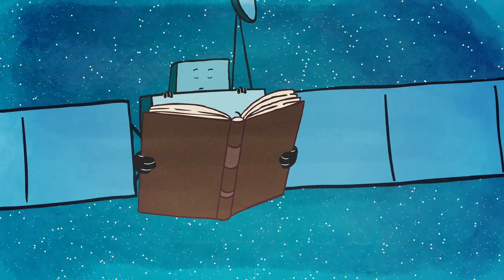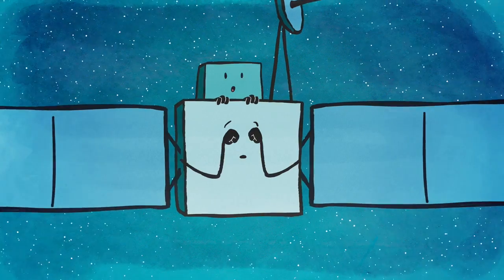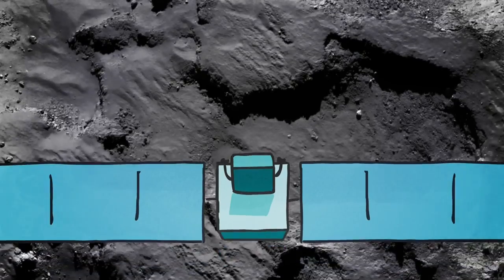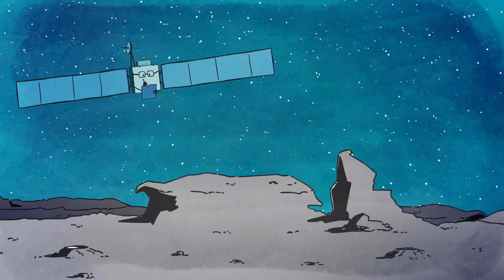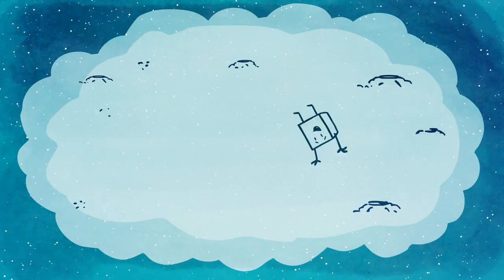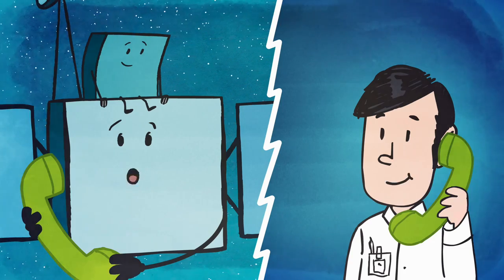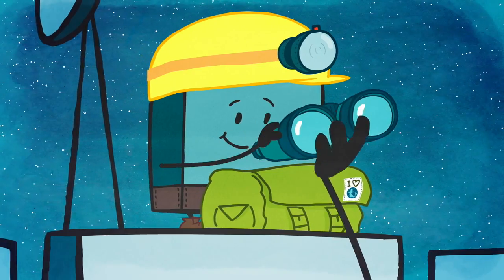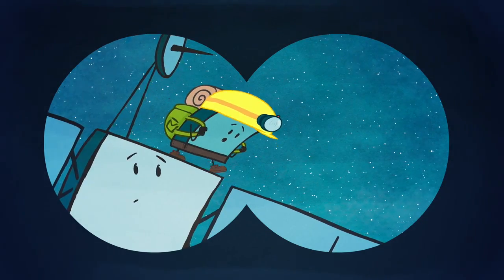Rosetta and Philae Prepare for Comet Landing | Space Video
- after a ten-year journey, Rosetta and Philae had finally reached their destination: Comet 67P/Churyumov–Gerasimenko. Rosetta spent many weeks studying the comet, sending lots of information back to Earth.

But where was Philae going to land?

Eventually the scientists on Earth found the best place on the comet for Philae to land. Soon it was time to make the final preparations for Philae's great adventure.

Both spacecraft couldn't wait any longer. The whole world would be watching as Rosetta and Philae prepared for their biggest challenge yet...

Credit: ESA